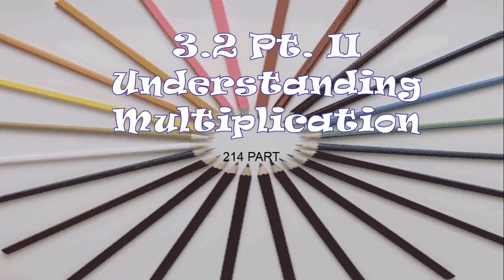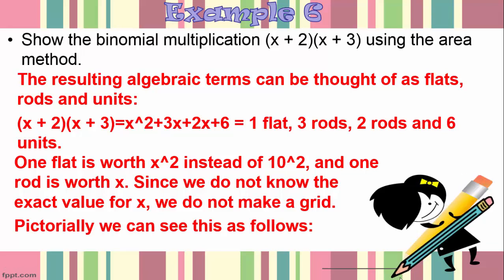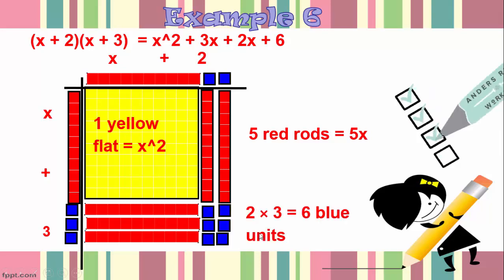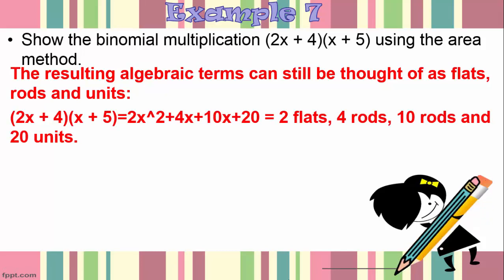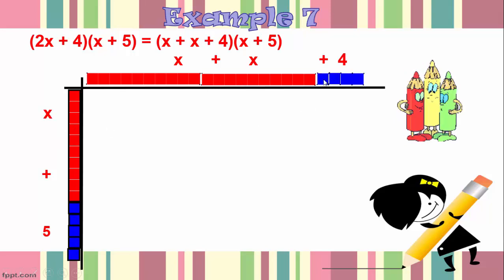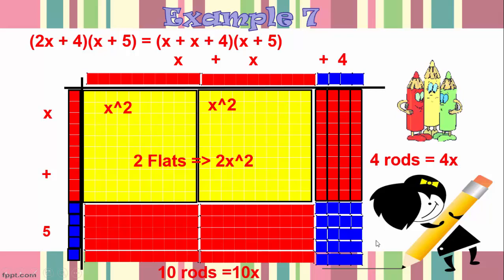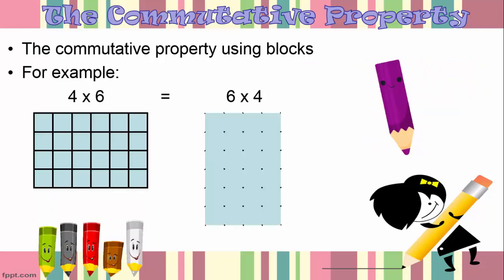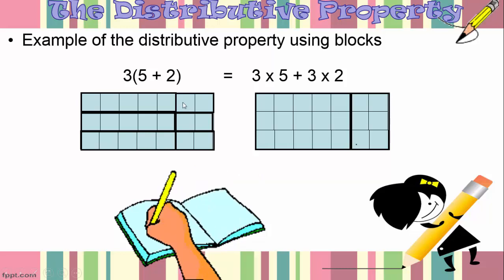3 2 2 Understanding Mult